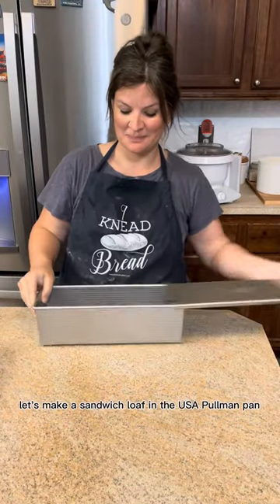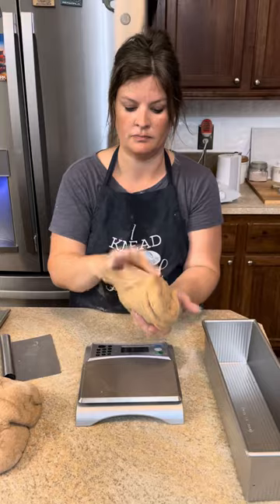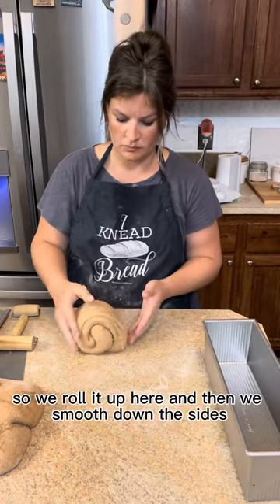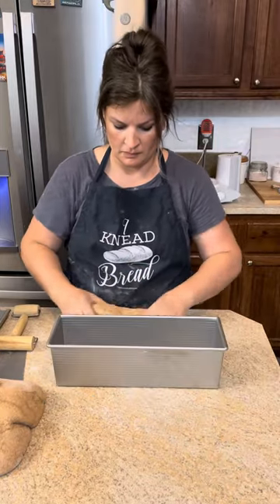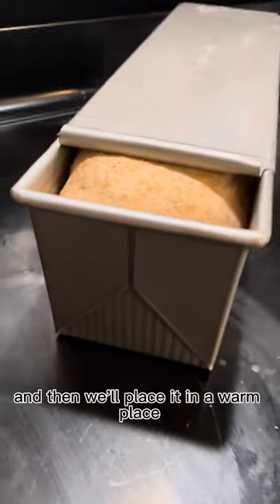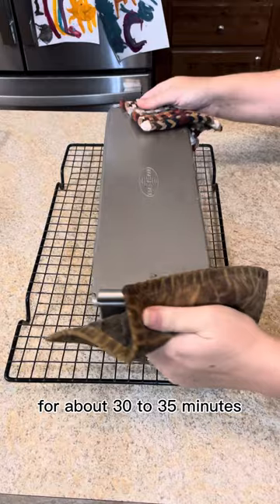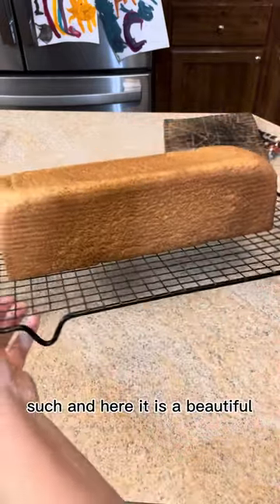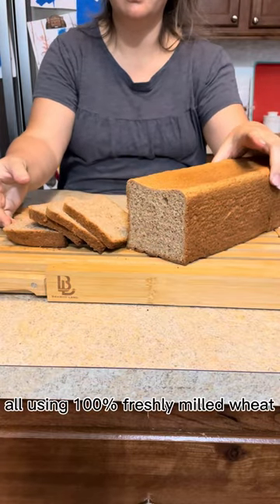Perfect Sandwich Bread with the USA Pan Pullman Pan | 100% Freshly Milled Wheat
While my simple yeast bread recipe is perfect for sandwiches, sometimes you just want that IDEAL sandwich shape. The way to get that shape is by using a pullman pan!

I LOVE my USA Pan Pullman pan for this reason! In this short video, I show you how I use my simple yeast bread recipe with 100% freshly milled wheat in the pullman pan.